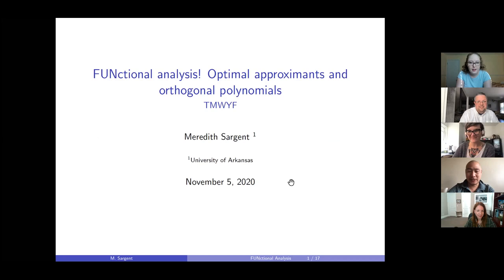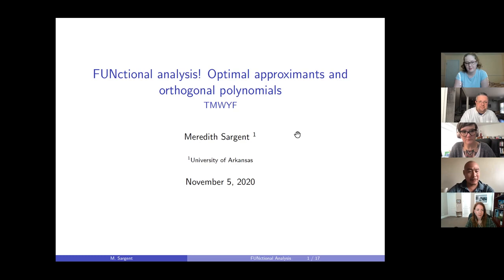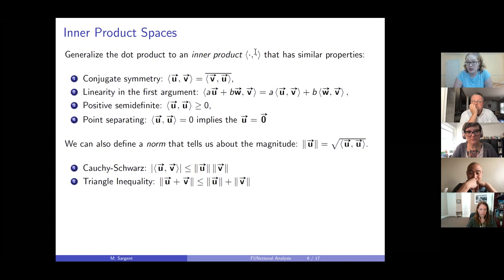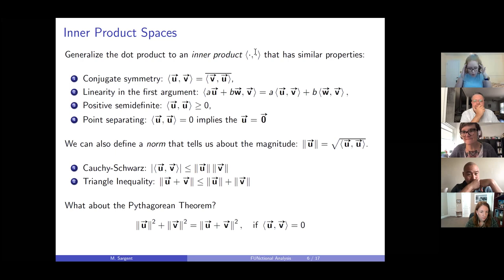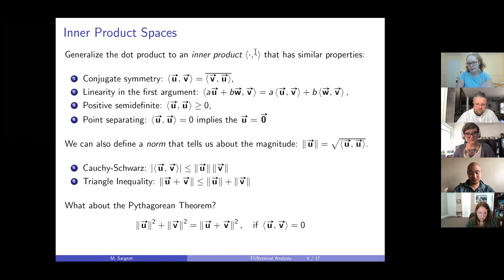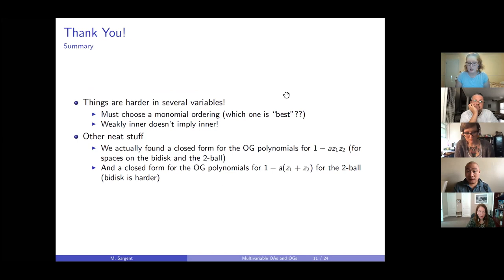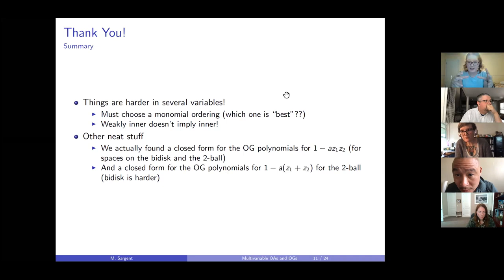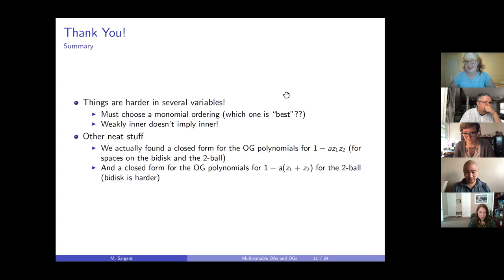TMWYF: FUNctional analysis! Optimal approximants and orthogonal polynomials (Meredith Sargent)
Optimal polynomial approximants are the "best" way to approximate functions that might not be "nice." I think they're a good introduction to some of the ideas in functional analysis, including what I mean when I say "best" and "nice." I think they also provide a fertile ground for undergraduate research projects!